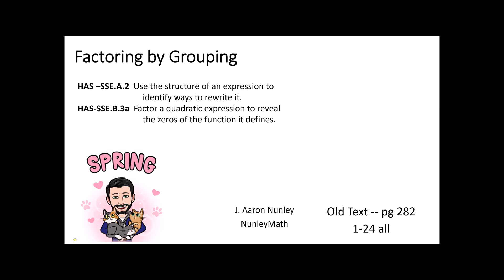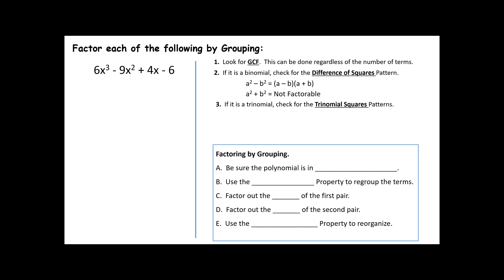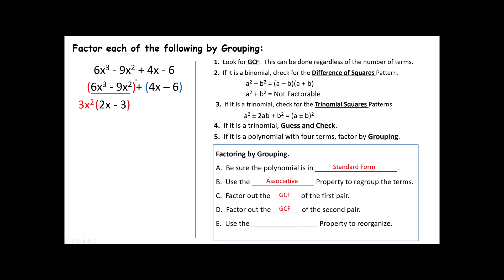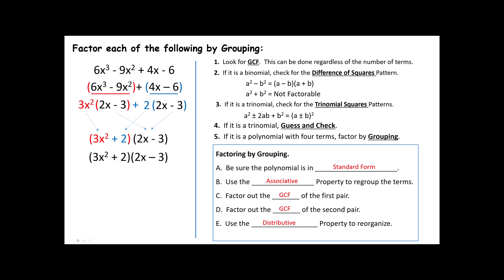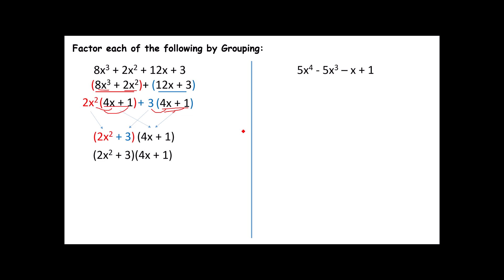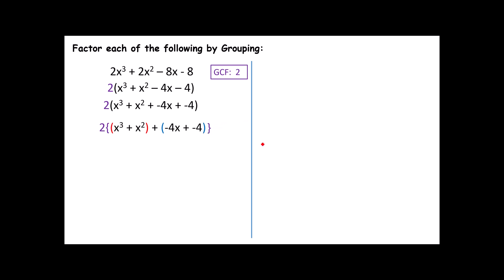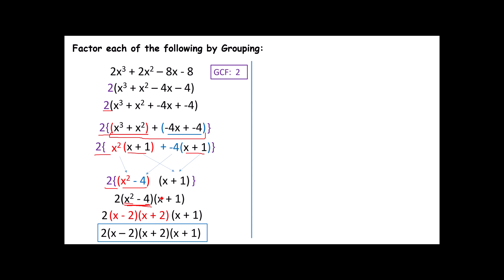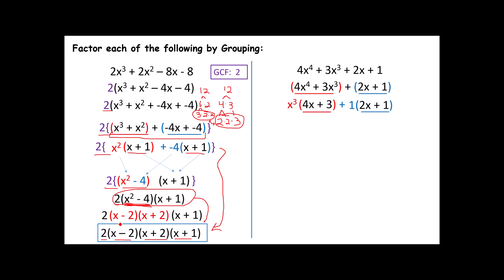Algebra I -- Lesson 69 -- Factoring by Grouping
We discuss how the Grouping Method can be used to factor polynomials with four terms.